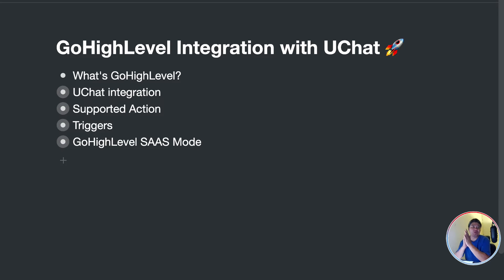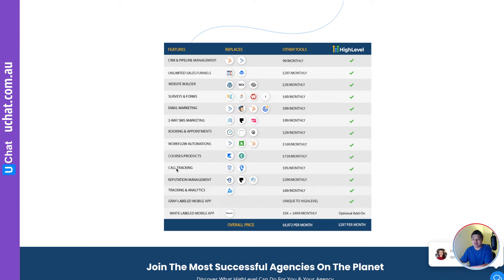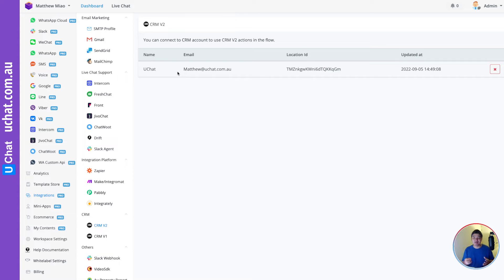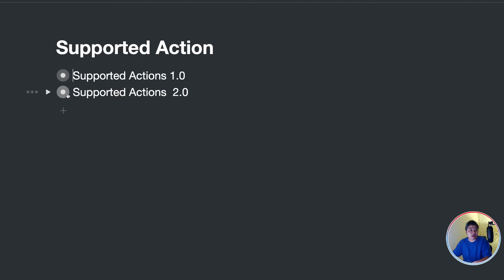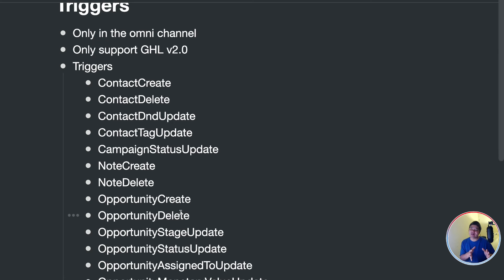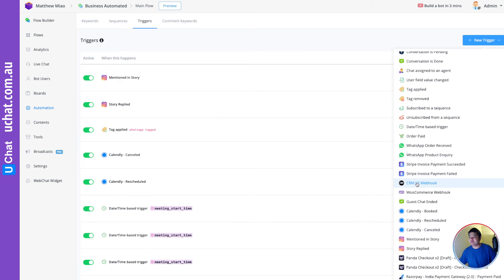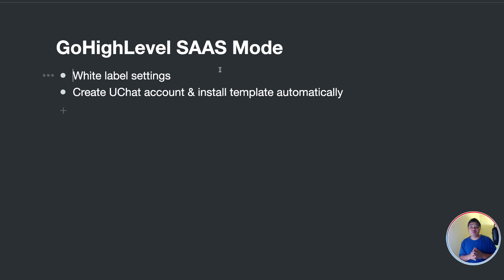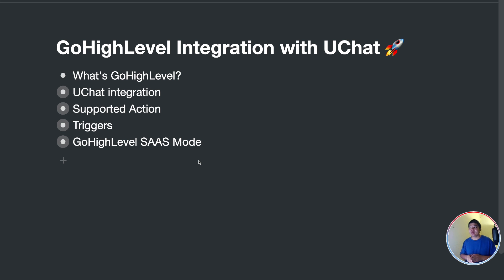GoHIghLevel integration with UChat